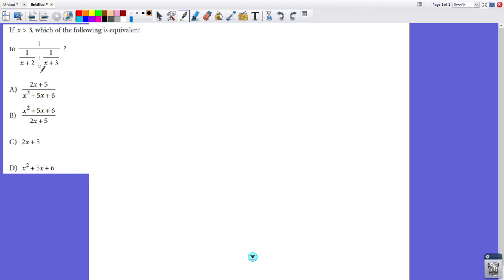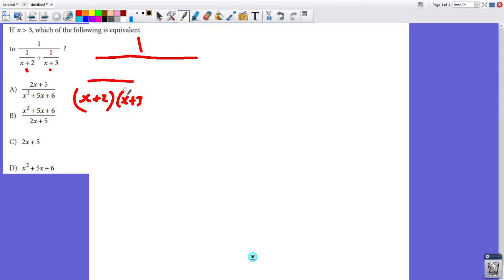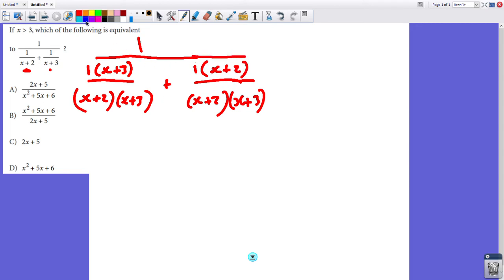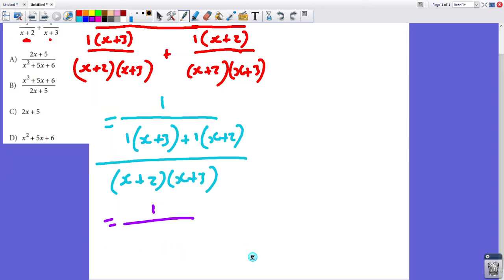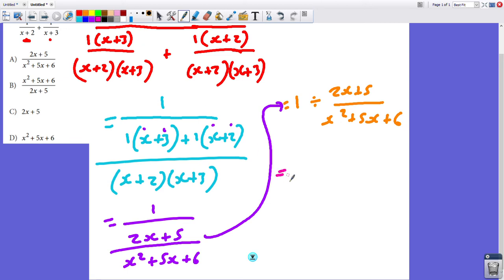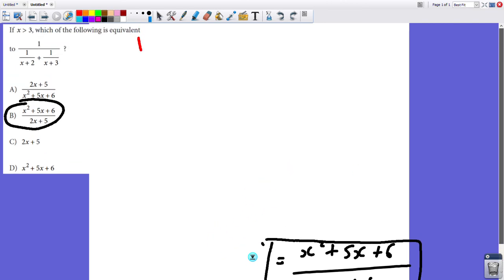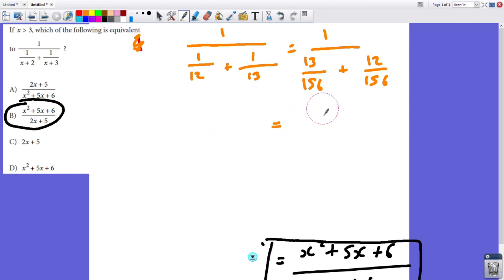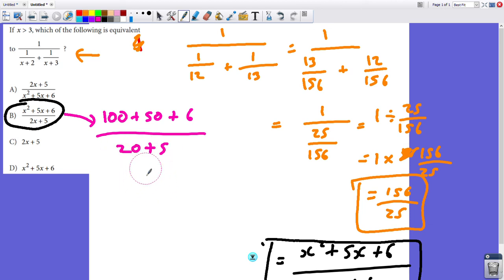Equivalent expressions problem